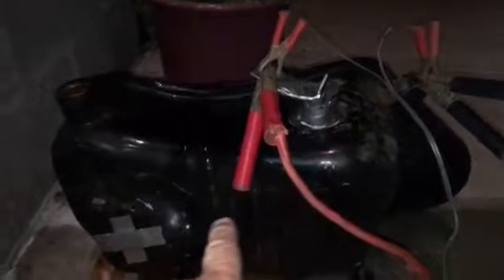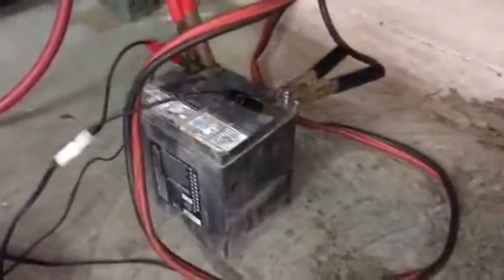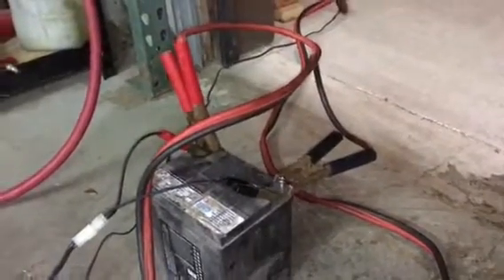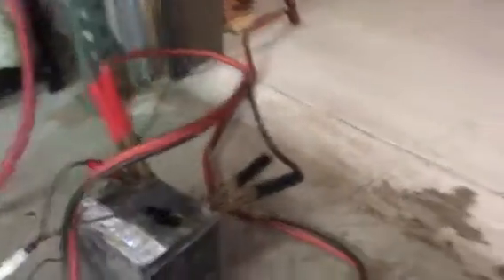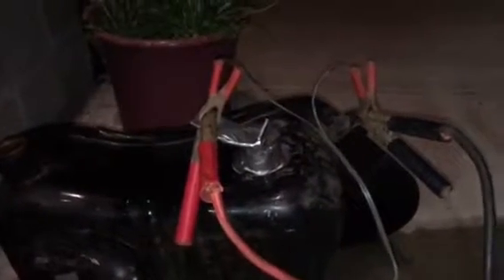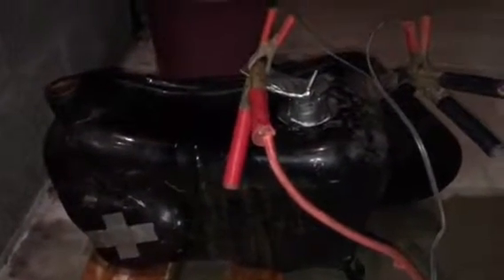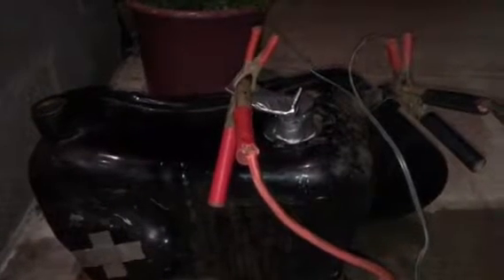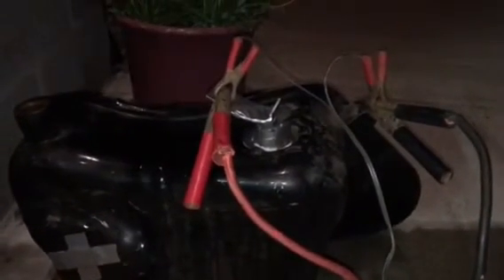Electrolysis tank rust removal part 1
How my electrolysis system is set up to remove rust from inside my old motorcycle fuel tank. The mixture is 1 cup A&H Baking Soda or Washing Soda to 5 gallons of water. The battery is powering the electrolysis. The charger is charging the battery. The light regulates the current to the tank via resistor. Tank is negetive ground, anode (metal submerged in water solution) has the positive lead attached. The anode will corrode and the tank will be cleaned.